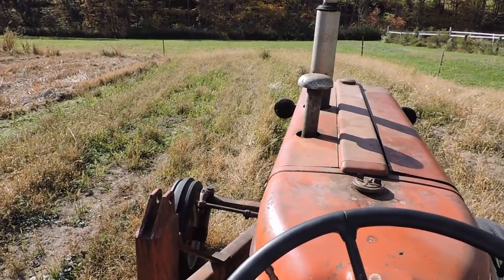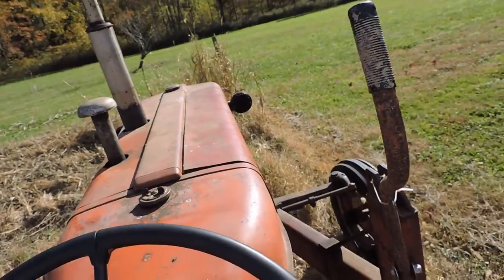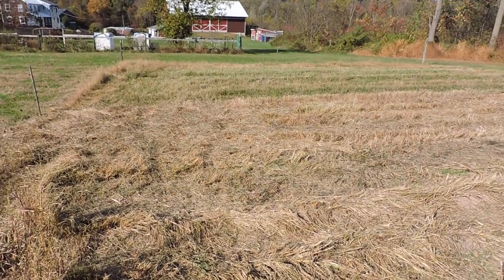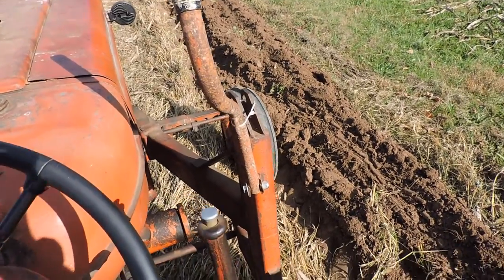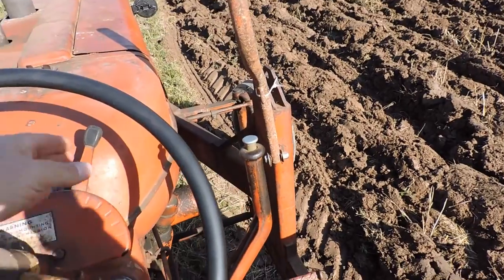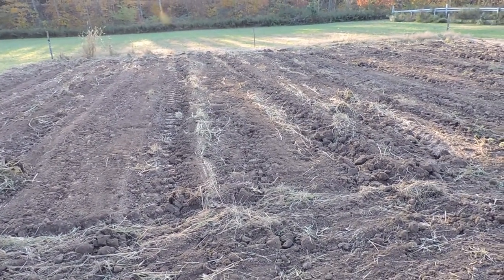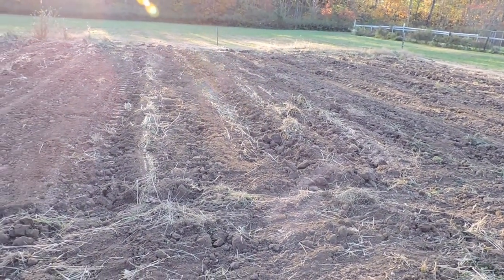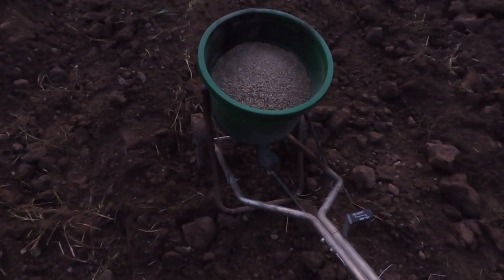Putting the Garden to Bed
Prepping the garden for winter using the Allis Chalmers D14, Woods Brush Hog, and Snapper Rototiller.  We're also sowing a winter cover crop.